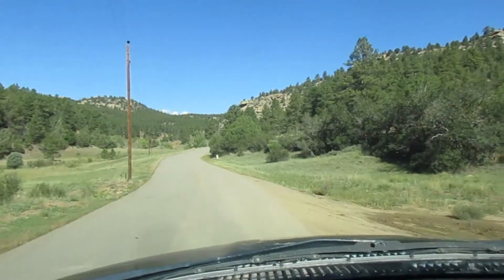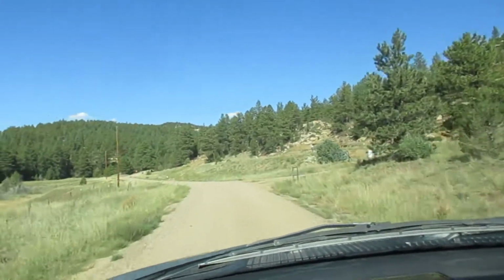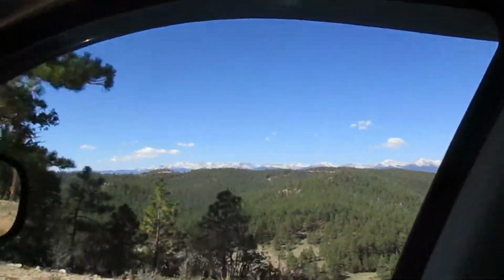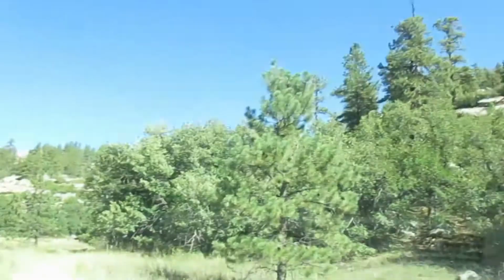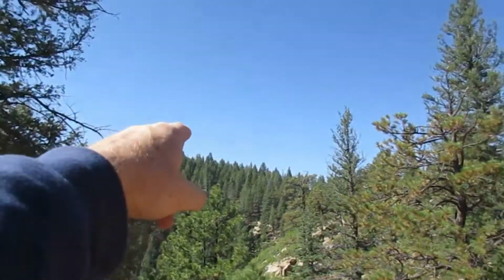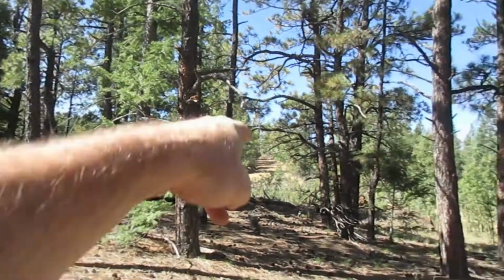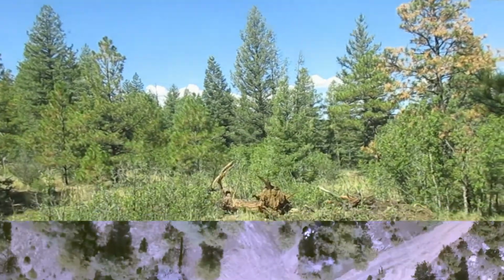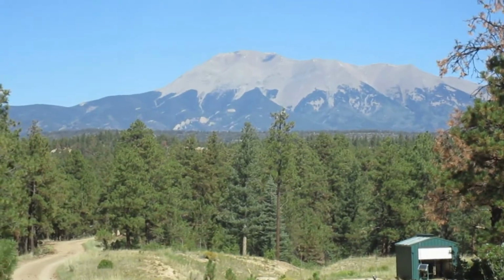San Pablo 34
San Pablo 34.  35 Acres